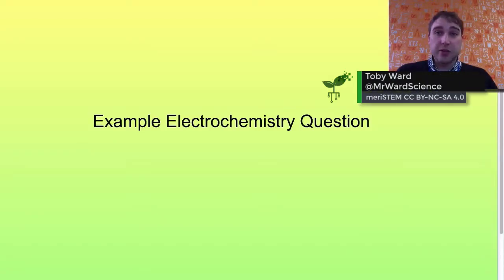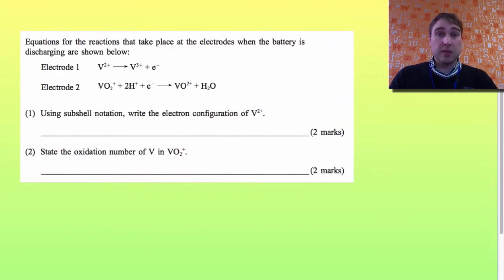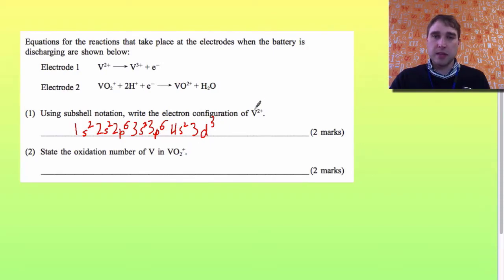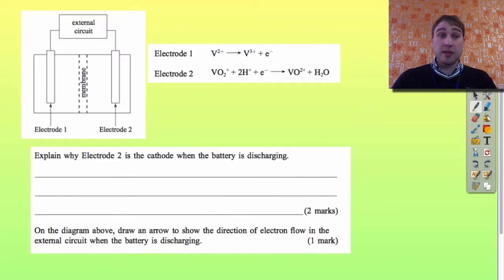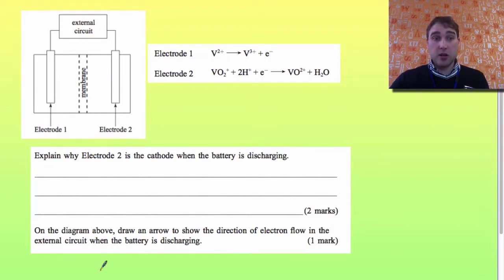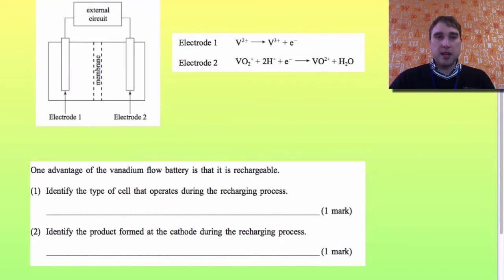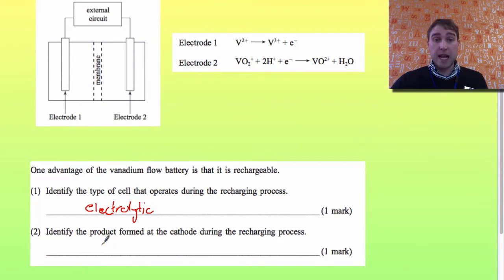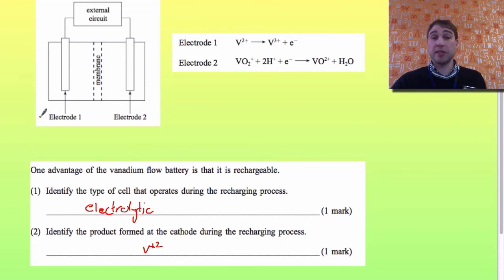Electrochemistry example exam question | Redox | meriSTEM